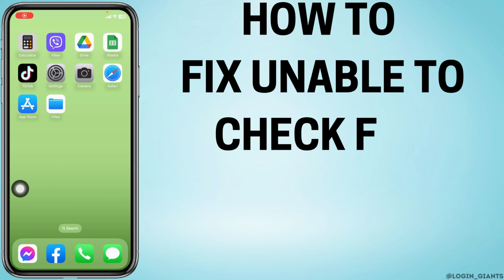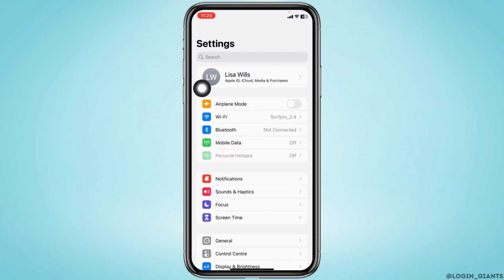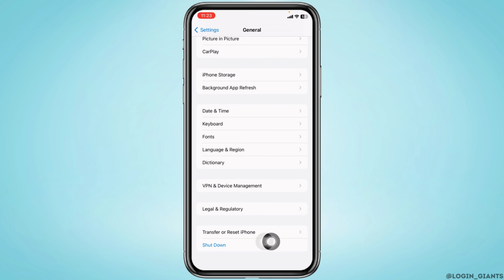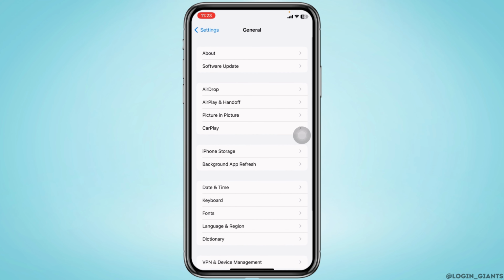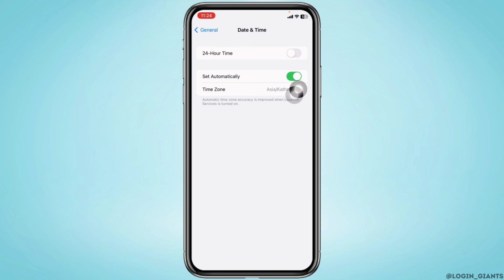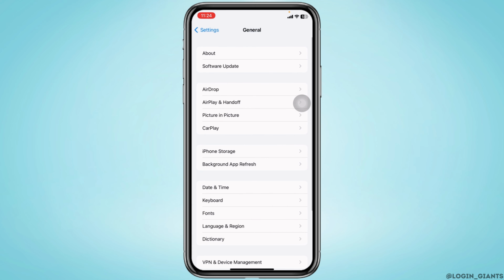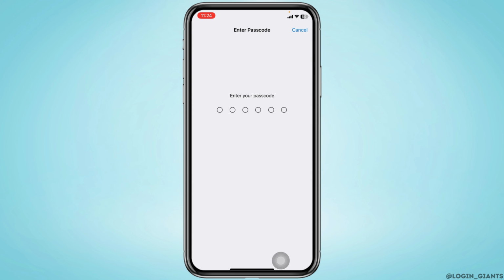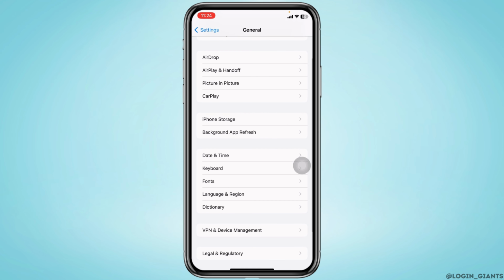How to Fix Unable to Check for Update iPhone (100% Working)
👋 Welcome to Login Giants! In this tutorial, we'll address the common issue of being unable to check for updates on your iPhone and guide you through the steps to resolve it. If you're facing the frustrating problem of not being able to update your iPhone, you're in the right place. We'll provide you with a comprehensive step-by-step guide to help you troubleshoot and fix the "Unable to Check for Update" error.

In this tutorial, we'll cover the entire process of resolving the "Unable to Check for Update" issue on your iPhone. Whether you're dealing with network connectivity problems or software glitches, we've got you covered.

Tips for Fixing "Unable to Check for Update" Error on iPhone
We're here to assist you every step of the way. If you find this tutorial helpful, consider giving the video a thumbs up and sharing it with others who might also be facing this issue.

📱 Timestamps:

0:00 - Introduction
0:05 - How to Fix "Unable to Check for Update" iPhone Error